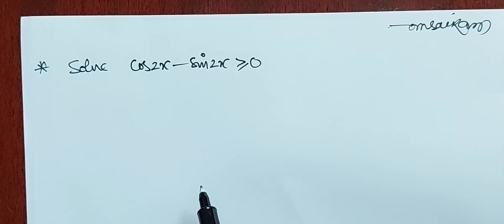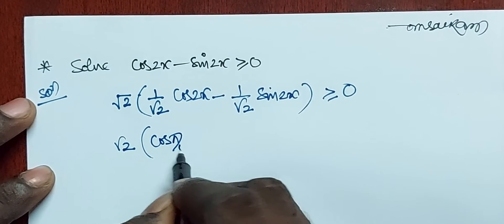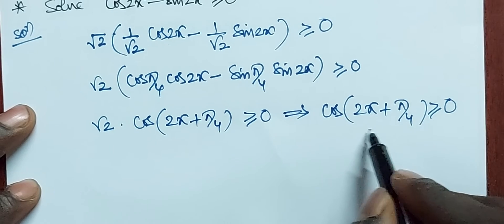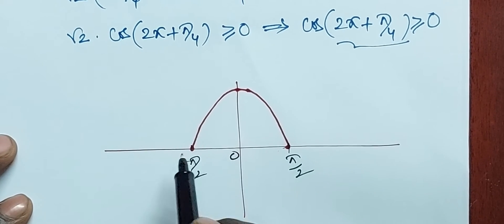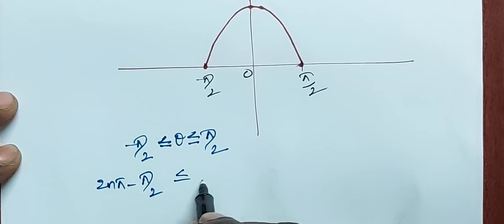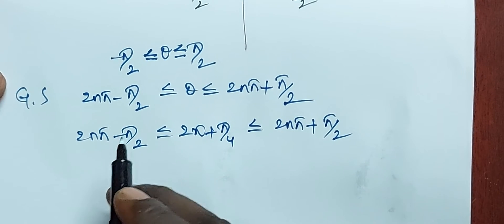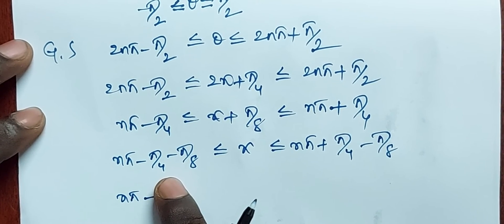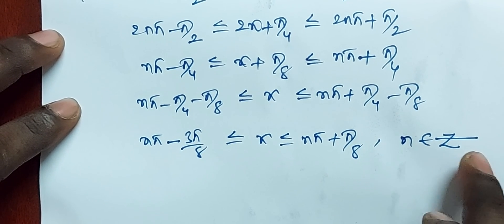Solve Cos2x-Sin2x≥0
26)Volume of a cube is increasing at the rate of 8cc/sec.How fast is the surface area increasing@x=12cm

27)If A and B are two square matrices such that AB^2 = BA and if (AB)^10 = A^k B^10 Then k=1023

for online physics classes,
contact MK sir (senior JEE faculty)
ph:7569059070